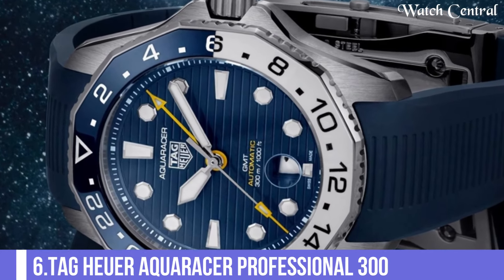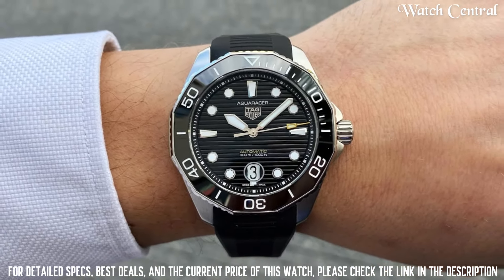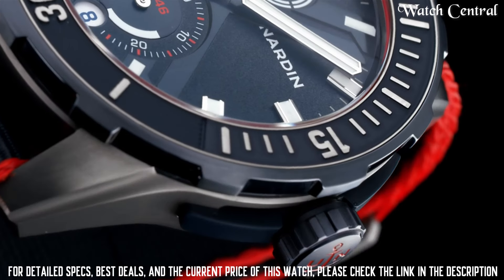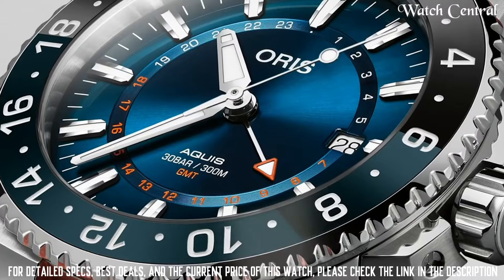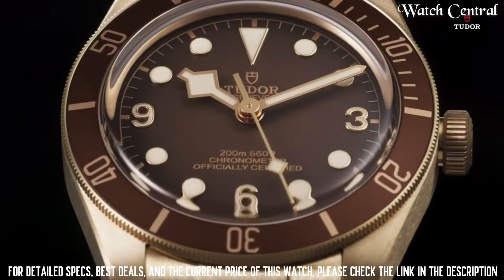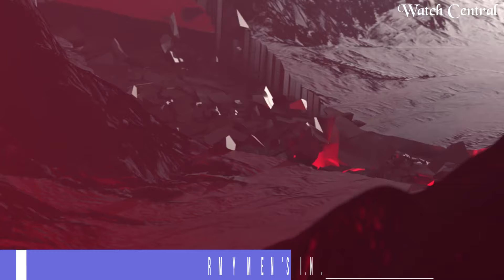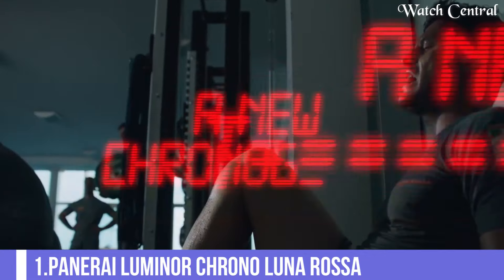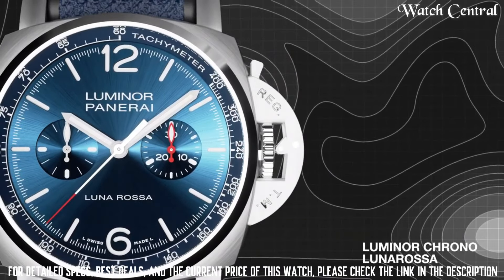Best Dive Watches 2024 [Watch Before You Buy]